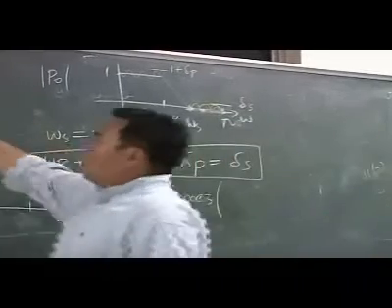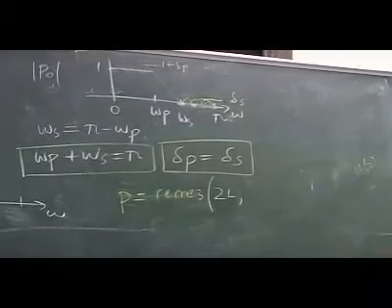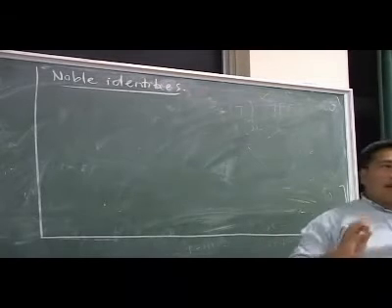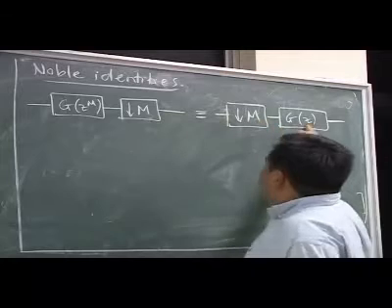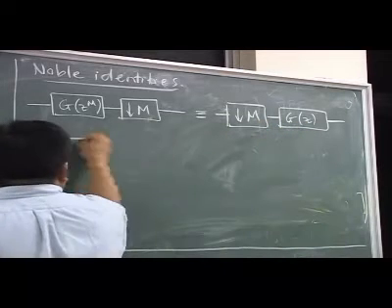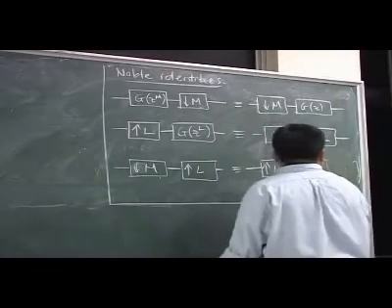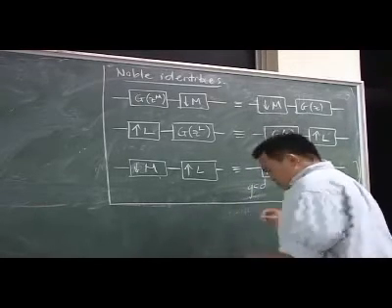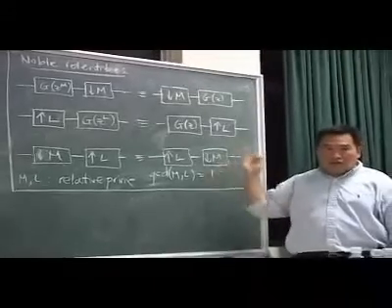Wavelets and Filter Banks - Modulation and Polyphase Representations-09